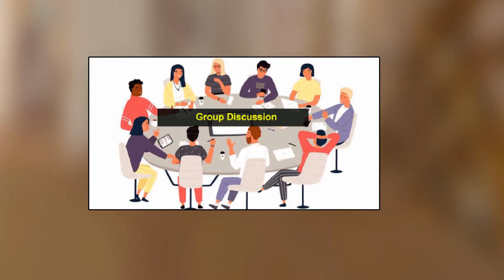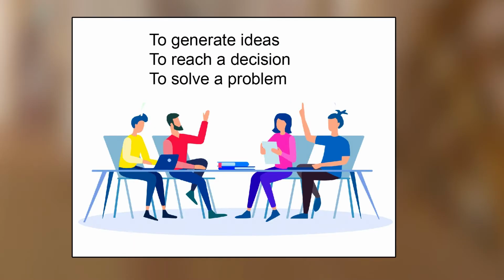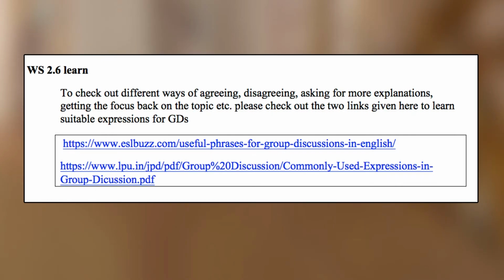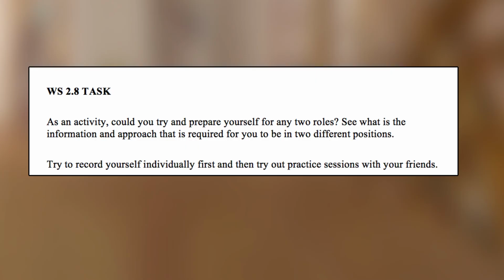9 Group discussions